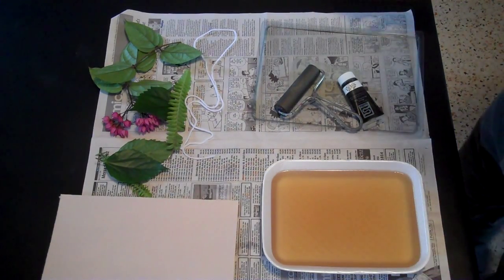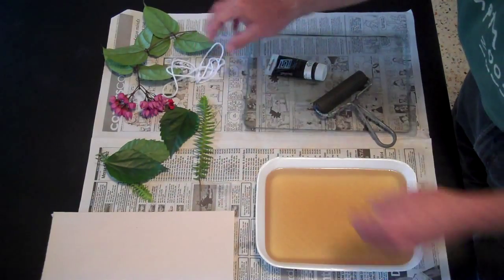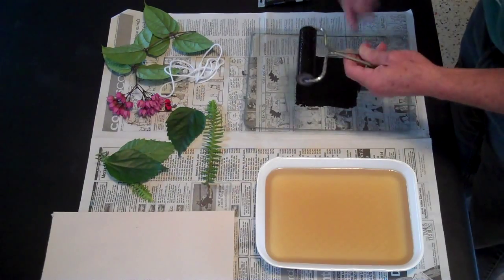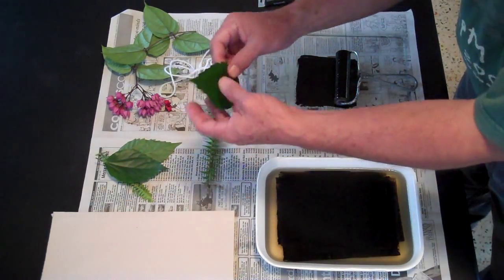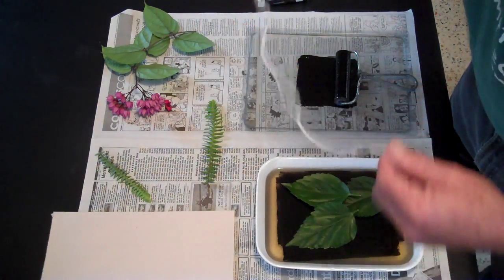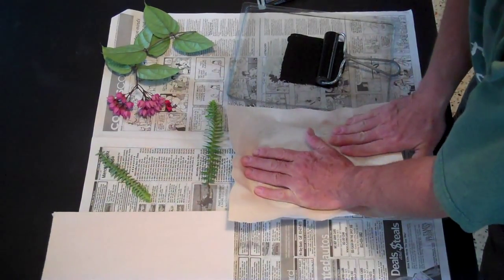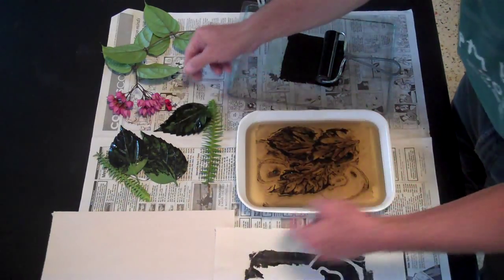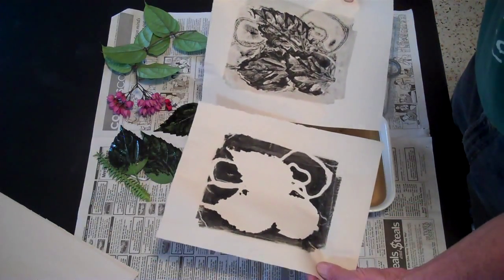Making a Gelatin Print